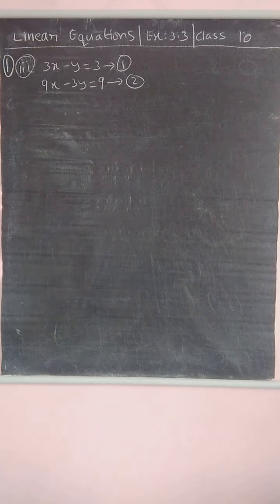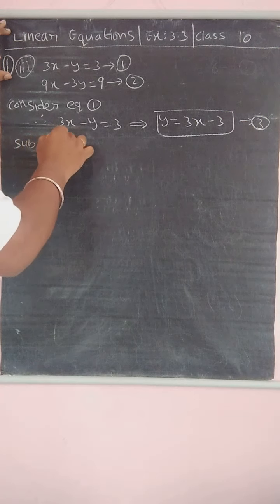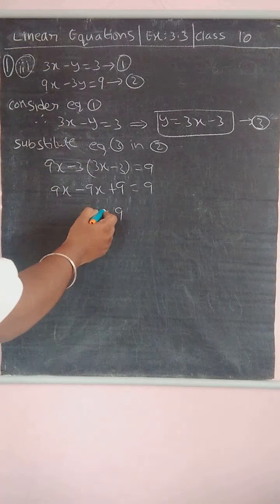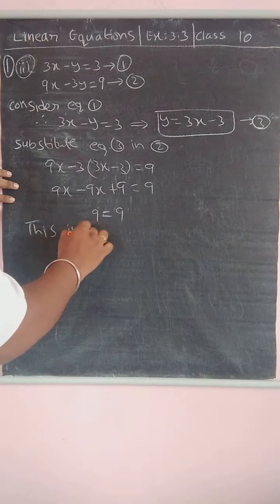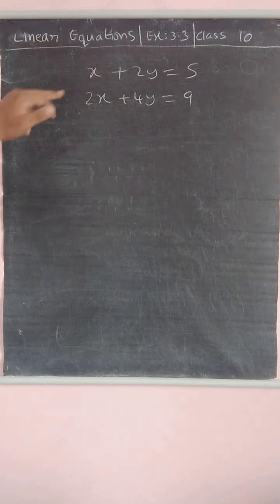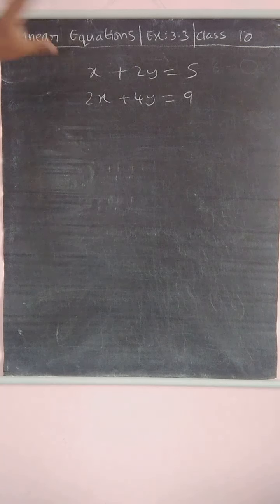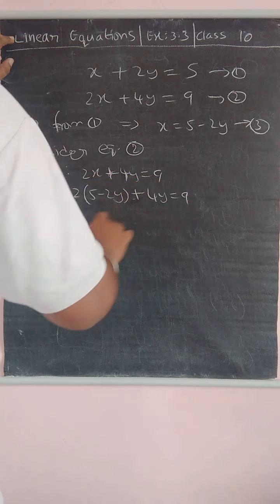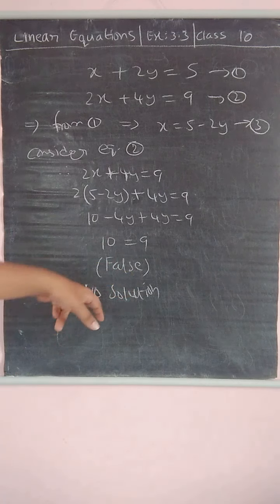Exercise 3.3|Question 1) iii || Substitution Method|| Linear Equations|| Part 3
This video is very useful for the grade 10 students studying in cbse